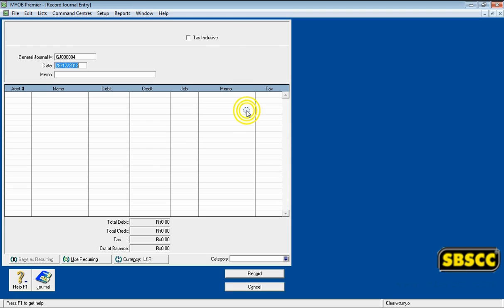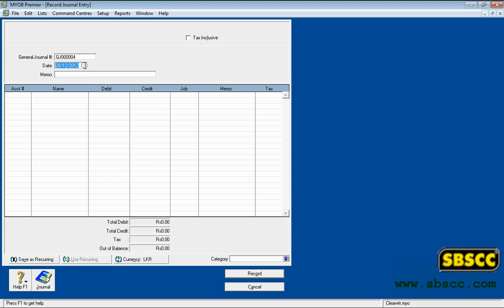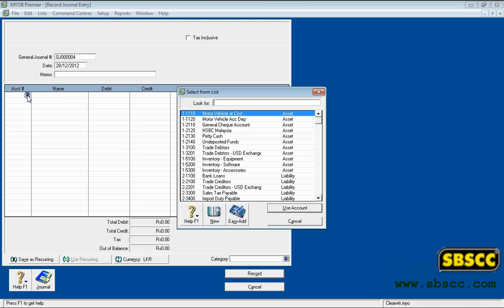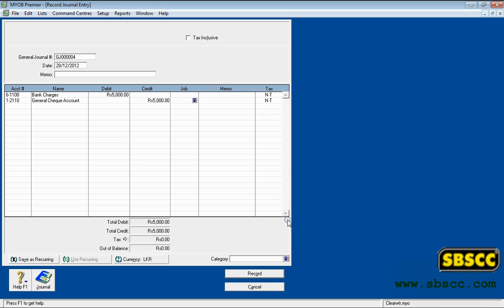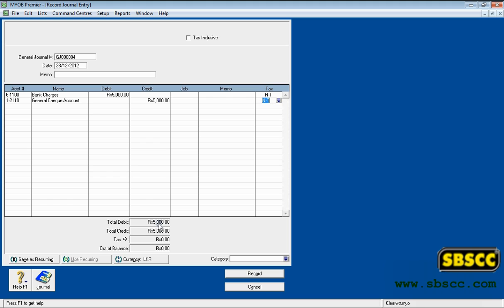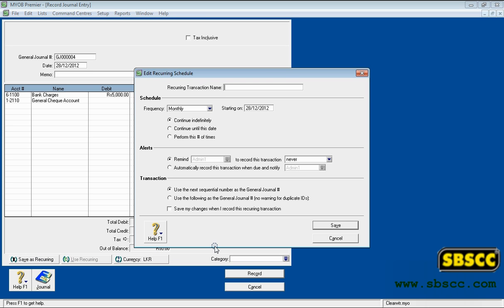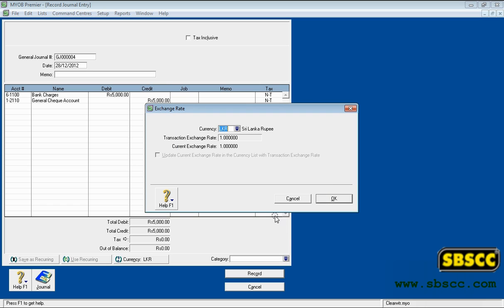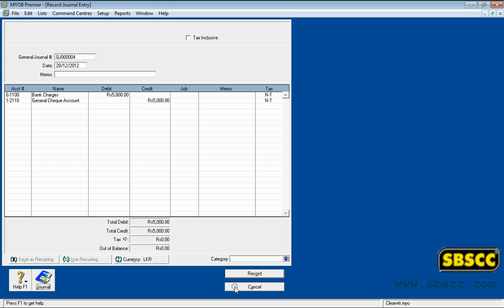MYOB Record Journal Entry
Buy MYOB Online Now! Instant Download